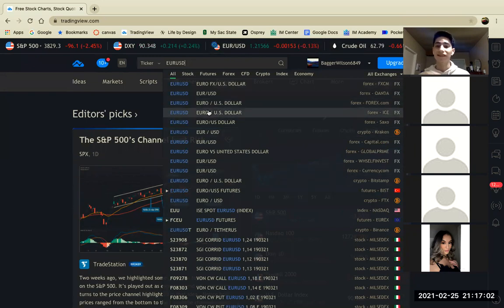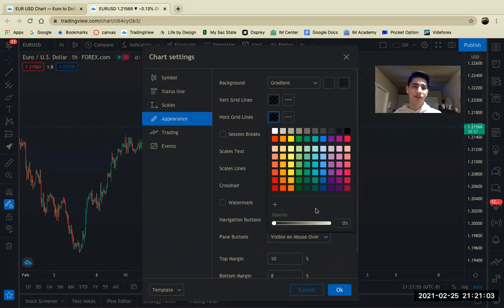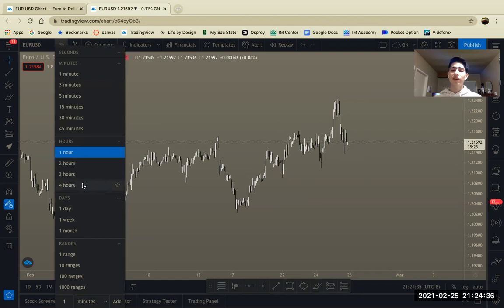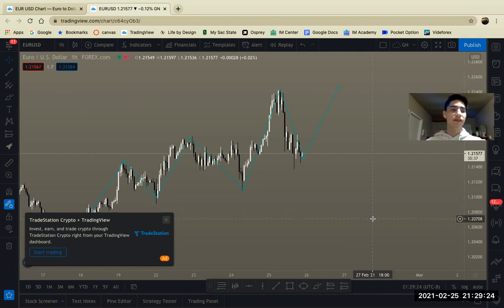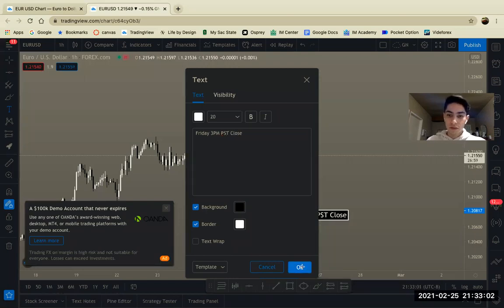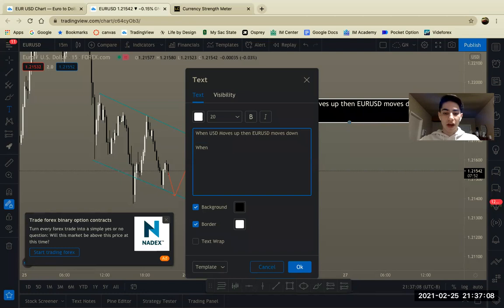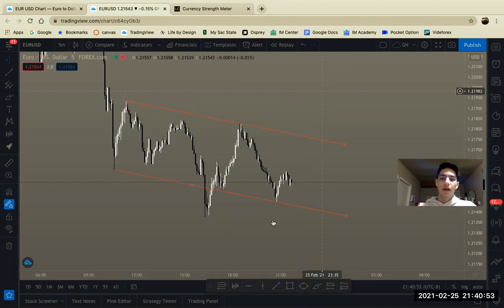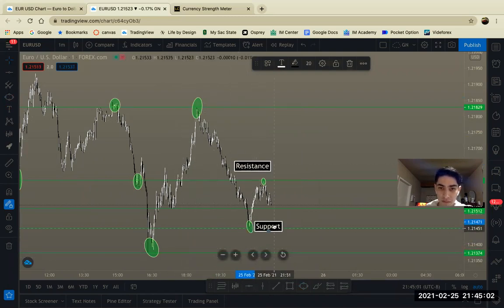How to use Trading View!!!